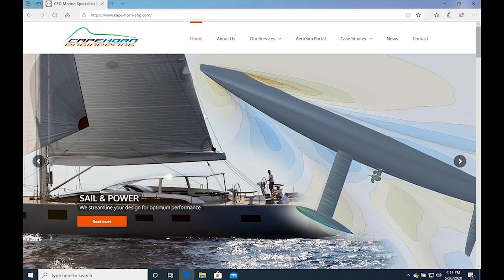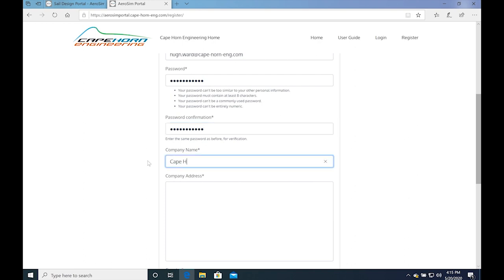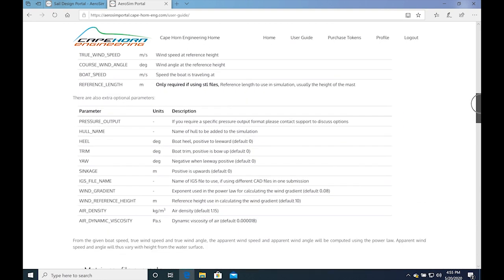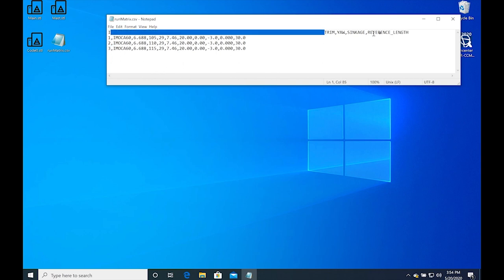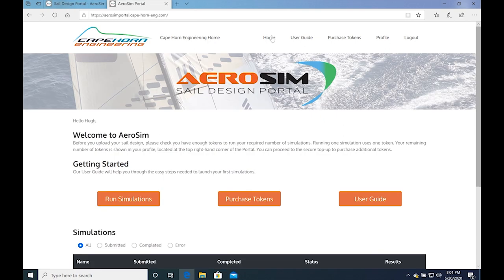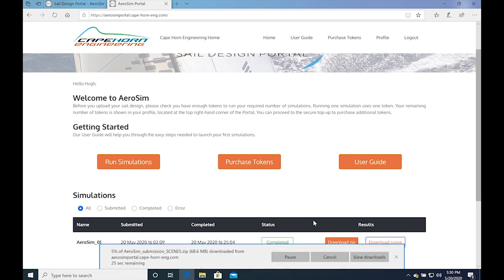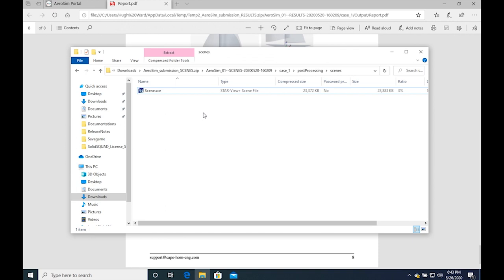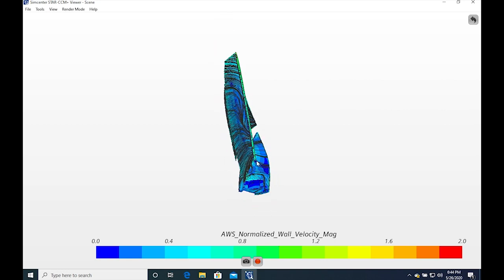AeroSim Portal User Guide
AeroSim Portal video user guide with easy instructions.
AeroSim is the first online sail design portal, providing you with rapid feedback on your designs. State of the art aerodynamic technology and high fidelity simulations to optimise your sail design and increase sailing performance. A fast, efficient service for sail makers, yacht designers, naval architects and sailors.